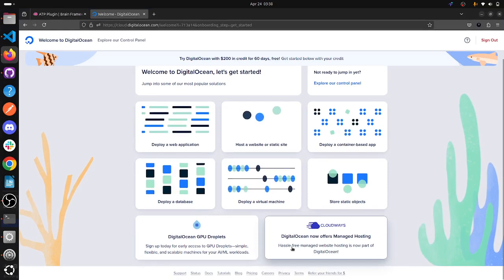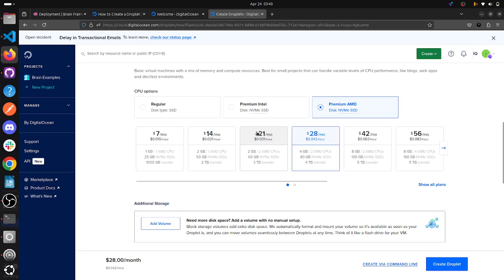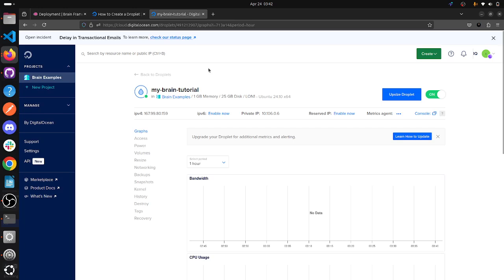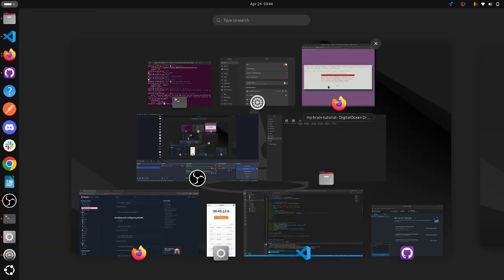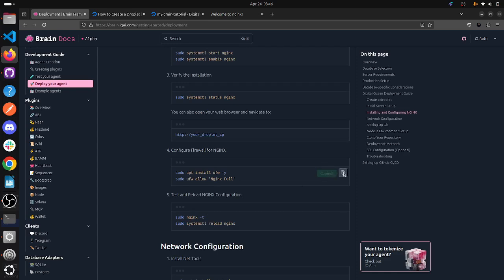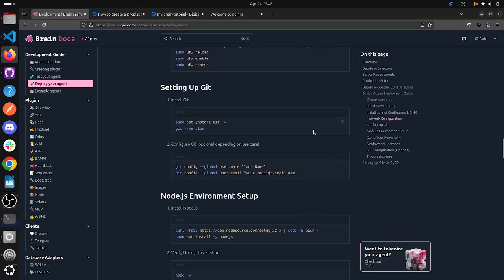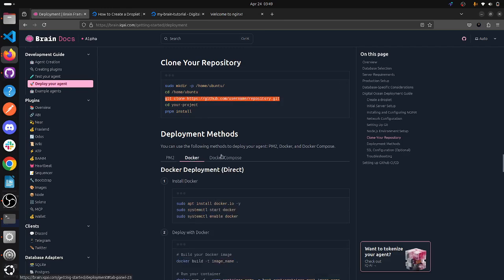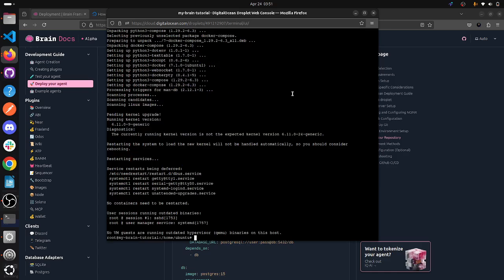DO Guide: Droplet and VM Setup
This video is a guide to prepare your vm just before hosting your brain project
it covers nginx, git, node, pnpm, docker and ufw setup